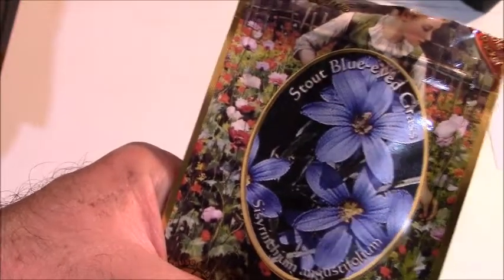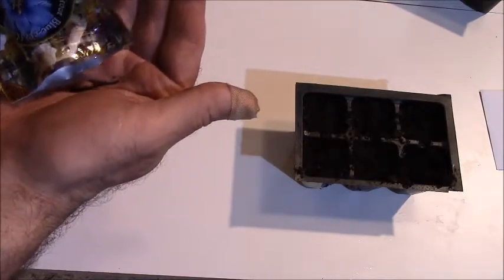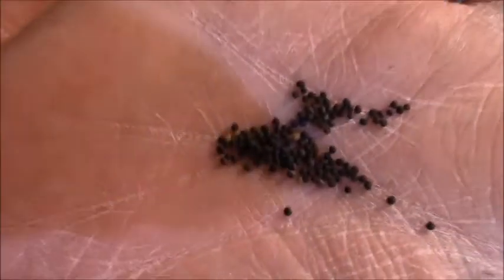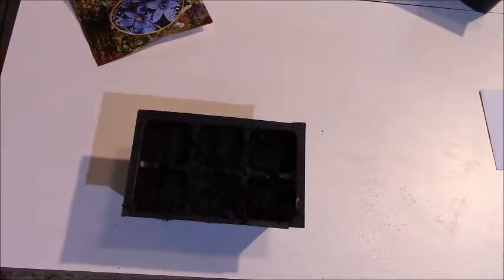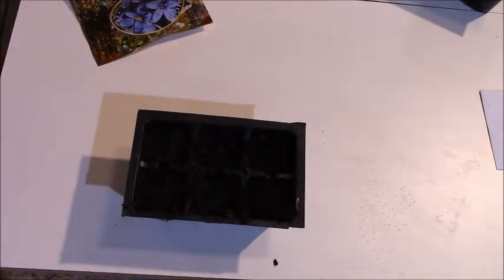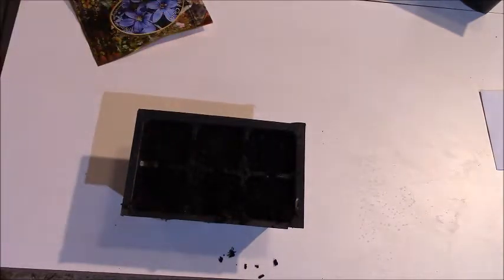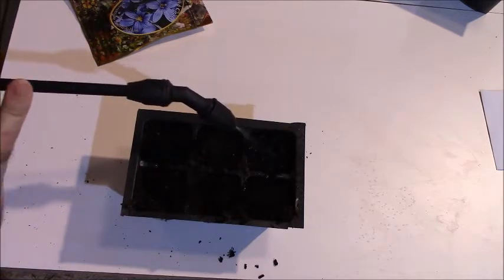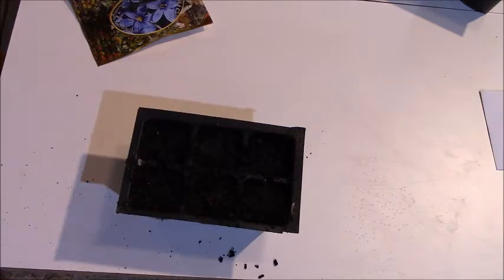Starting Blue-Eyed Grass from Seed (Sisyrinchium montanum)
How to germinate Strict Blue-Eyed Grass from seed.  In this video I demonstrate how to plant this short perennial grass from seed to provide an accent to your garden.  This plant only gets about 6" tall, or 9cm.  This plant isn't really a 'true' grass, but a member of the Iris family (I think).